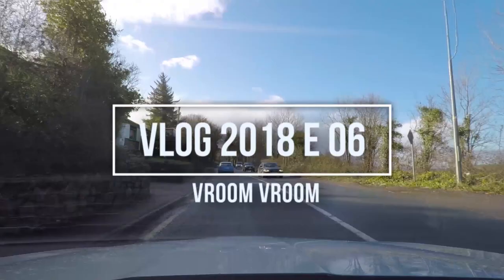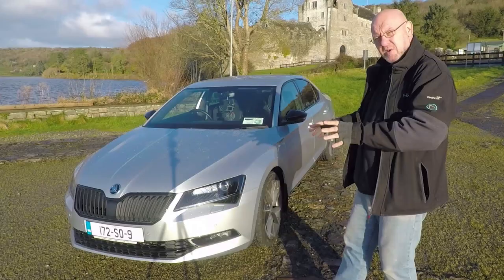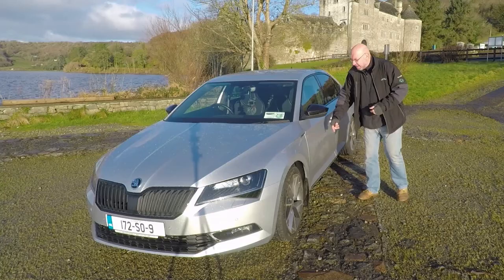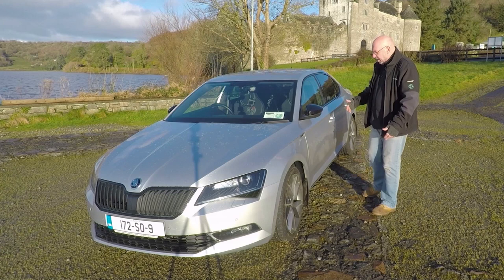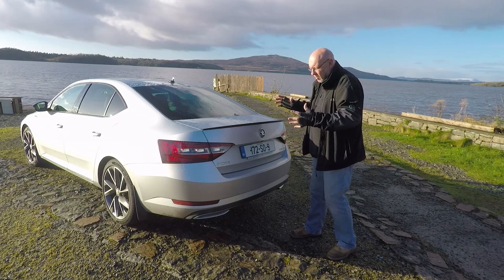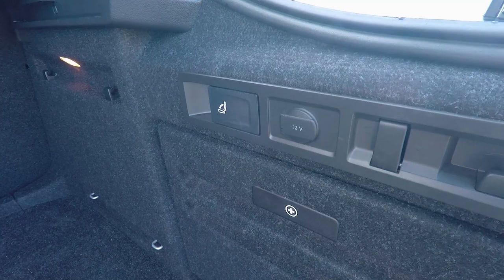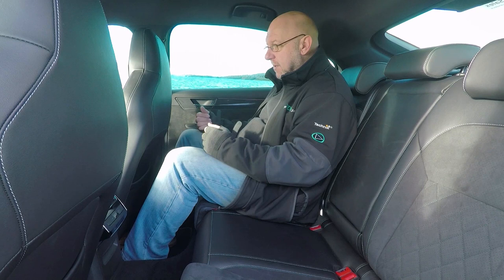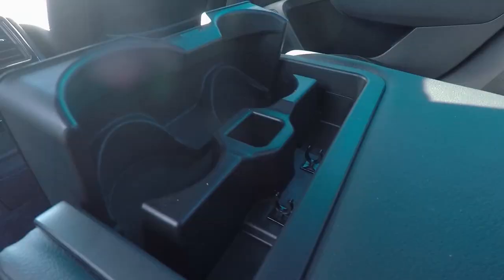Skoda Superb Sportsline 2017 Review - with Michael O Donovan (theVIDEOguys)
Skoda Superb Sportsline 2017 Review - with Mick O Donovan (theVIDEOguys)

Welcome to our new channel, after watching this video, please consider giving it the thumbs up, consider letting us know in the comments section below, what you thought, if you have any questions or suggestions and finally consider subscribing to our channel.

Michael O Donovan, (theVIDEOguys - ) who usually can be found behind the camera has recently begun vlogging and stepping in front of the camera.

Michael has done work some video work for us in the past so when he asked could he give reviewing one of our cars a go for his vlog we of course said yes.

Check out his video and what he thought of the Skoda Superb Sportsline.